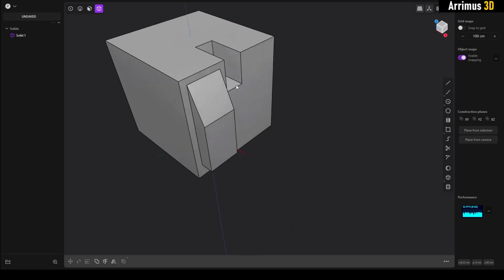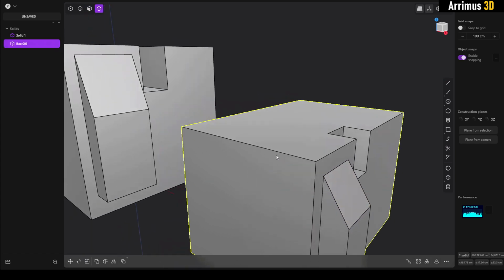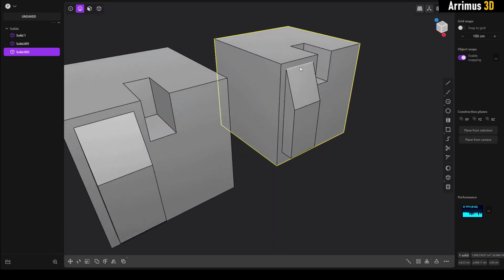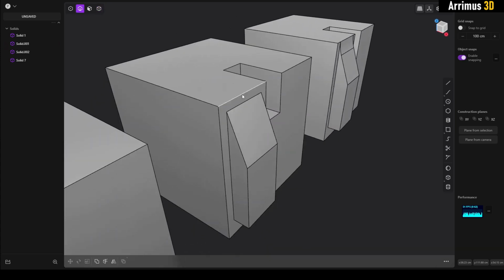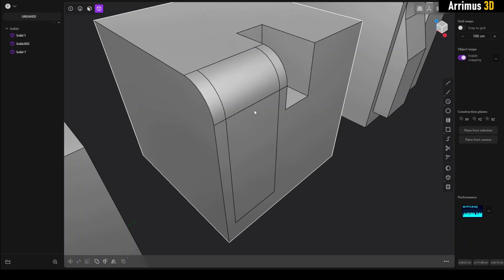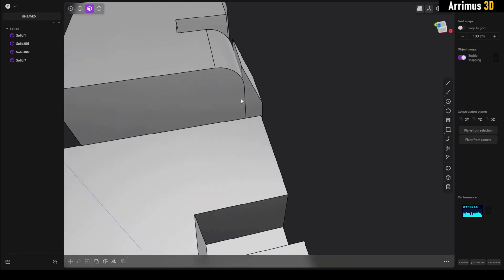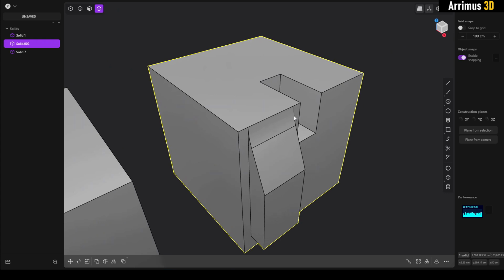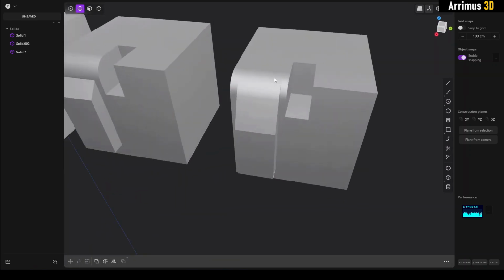Solve a Tricky Situation in Plasticity